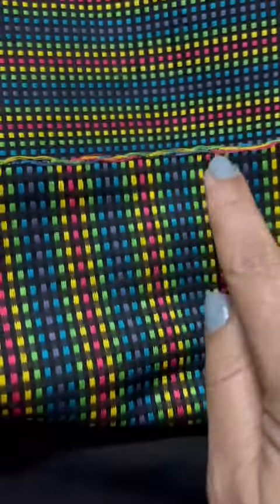ponduru khadi saree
"Draping the essence of Ponduru's finesse with Assam's woven tales. Unveiling a limited edition masterpiece, where heritage meets innovation. This saree speaks through every intricate thread, a reflection of timeless artistry.

✨ Happy Shopping! ✨

Happy shopping!